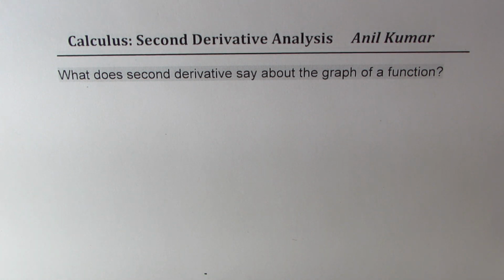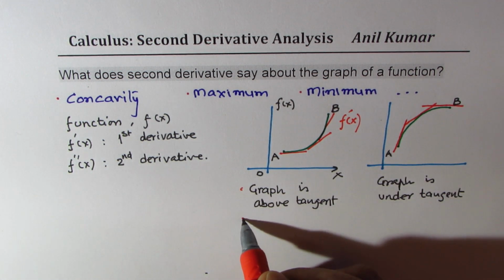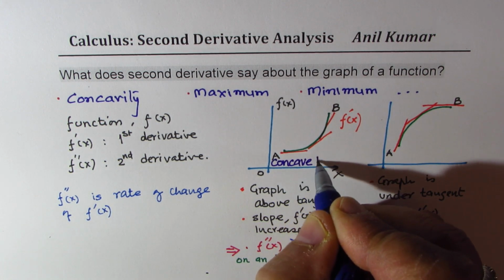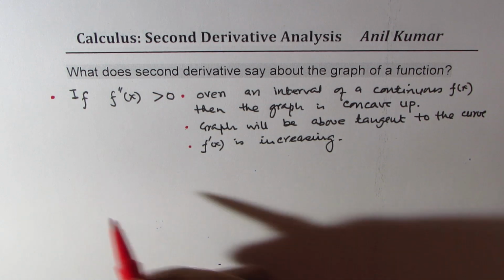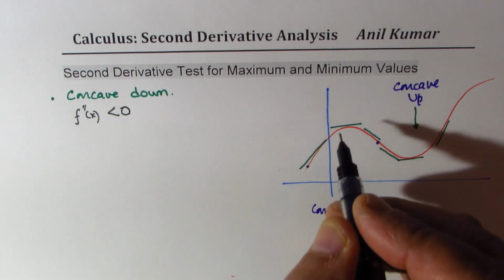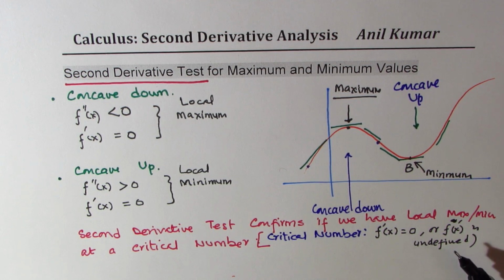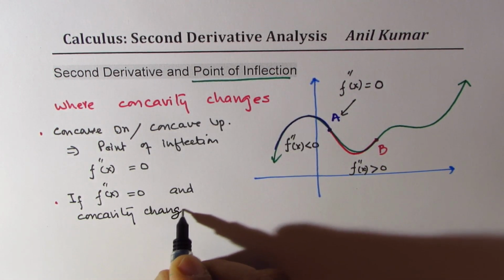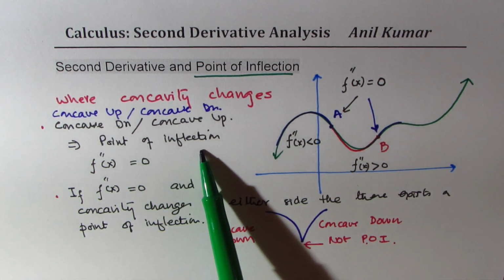What doest Second Derivative of a Function Represent?